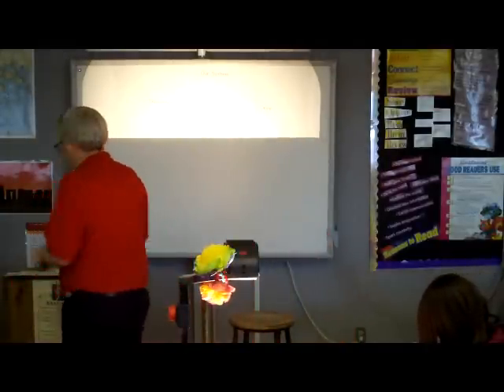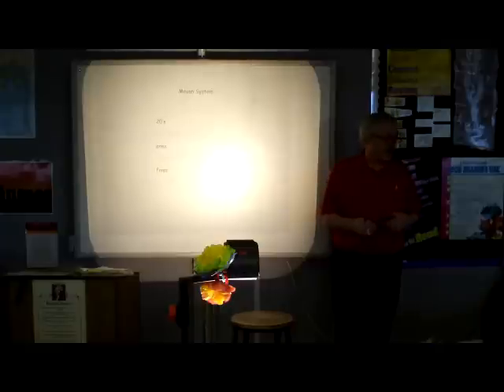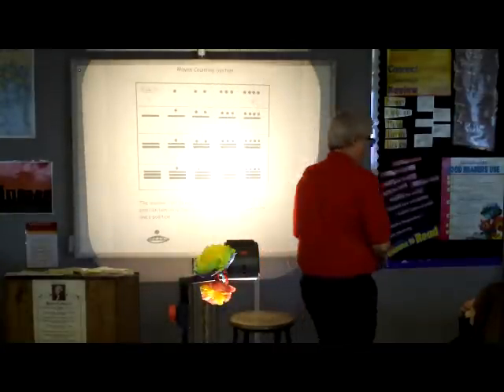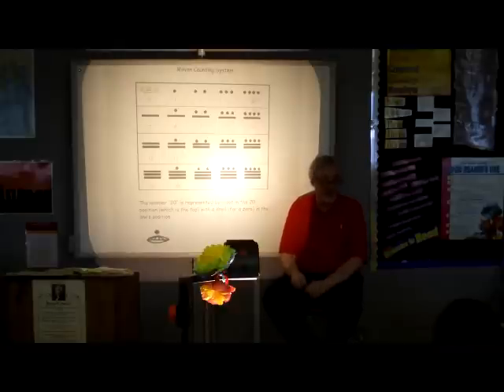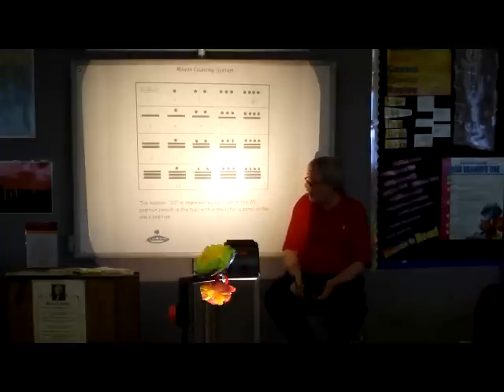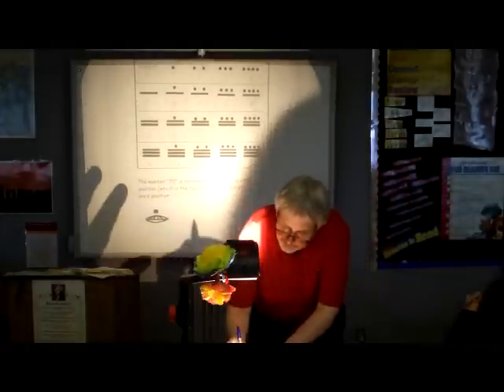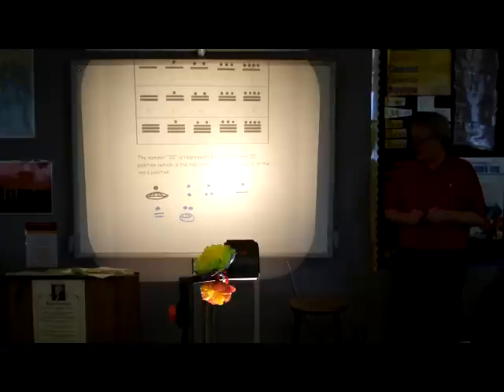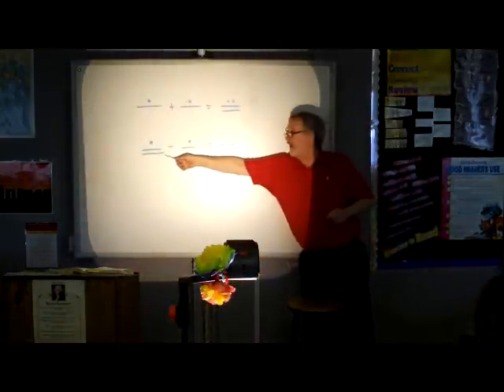Mayan Counting System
A descirption of the numbers us3ed by the Maya in their counting system.